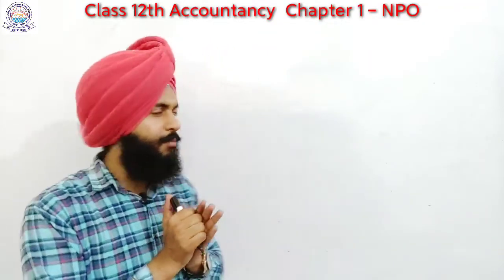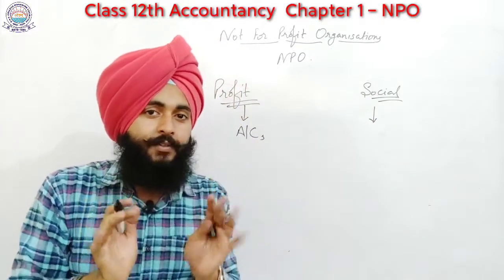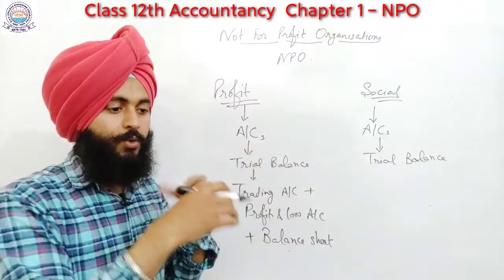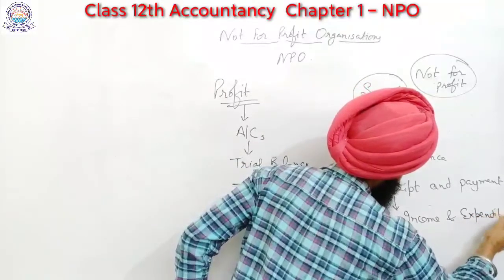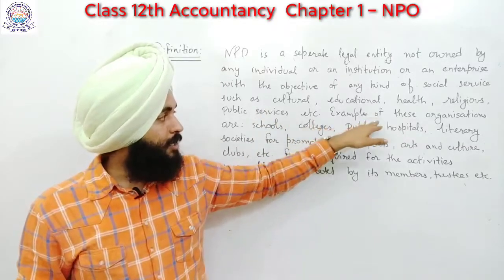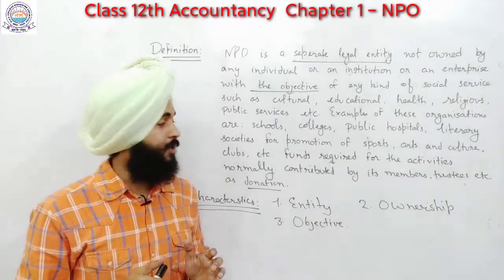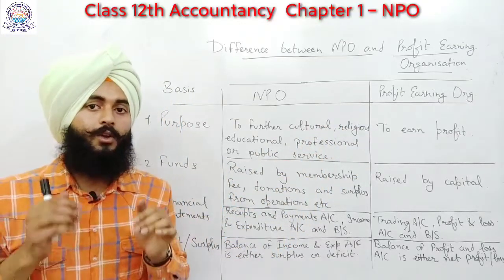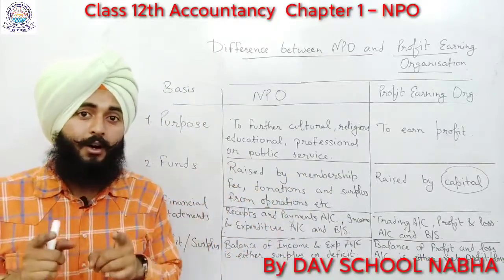CLASS 12TH ACCOUNTANCY NPO- MEANING, DEFINITION, DIFFERENCE FROM BUSINESS FIRMS AND CHARACTERSTICS